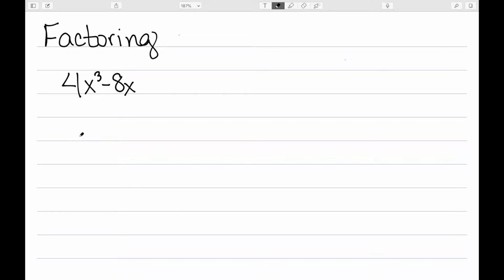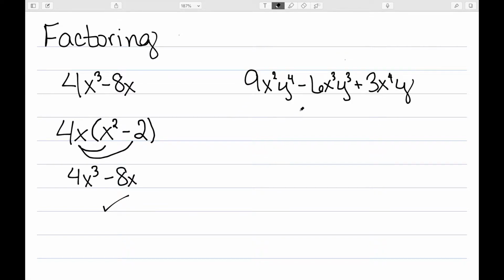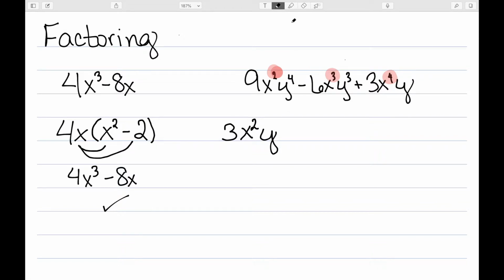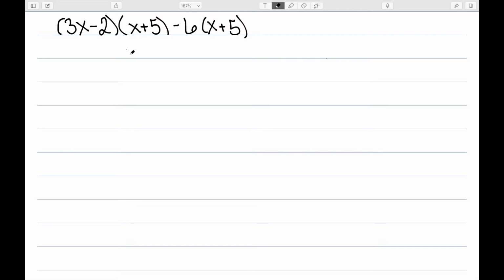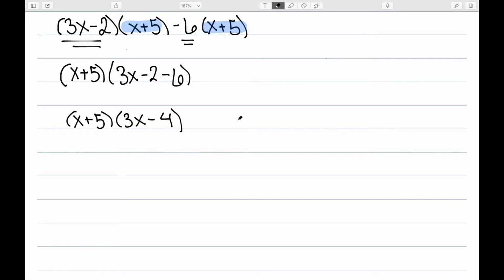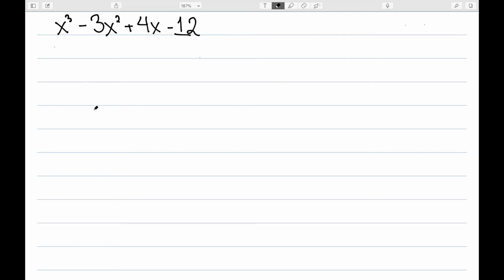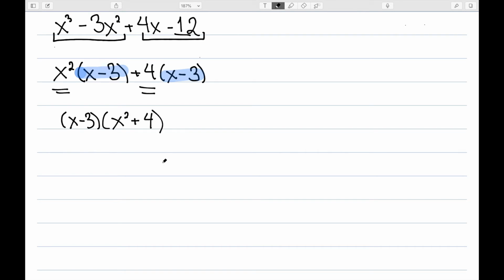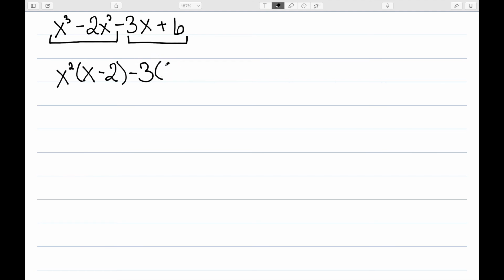Common Factors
I discuss the basic idea of factoring, and show how to factor using common factors and factoring by grouping.